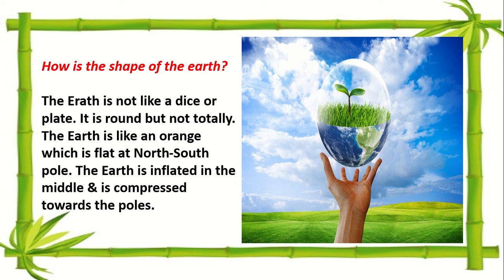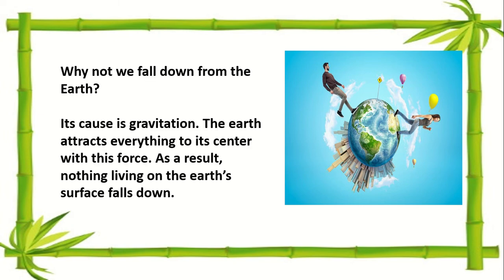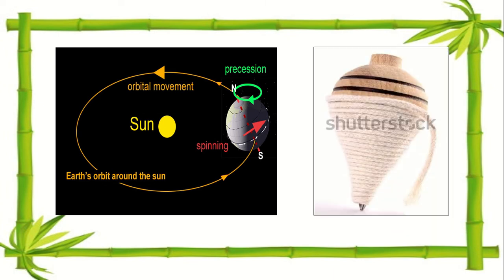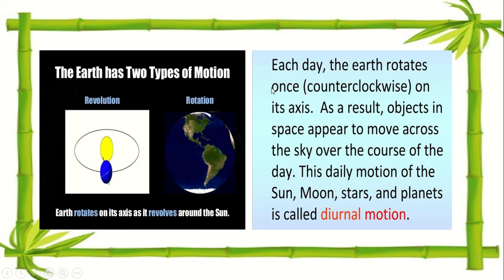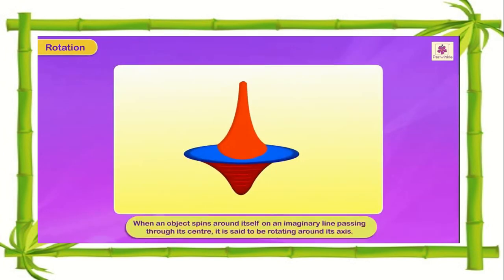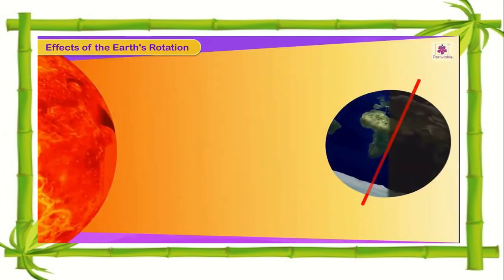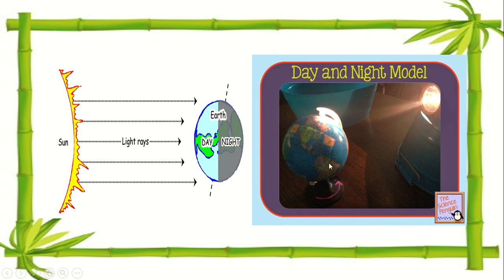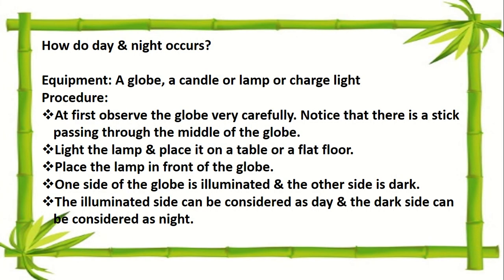Diurnal Motion of Earth(STD VII)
STD-VII
SCIENCE (GEOGRAPHY)